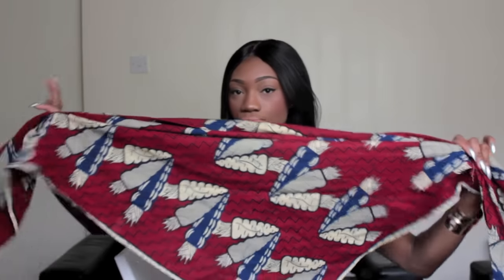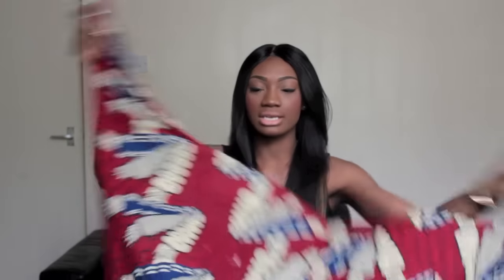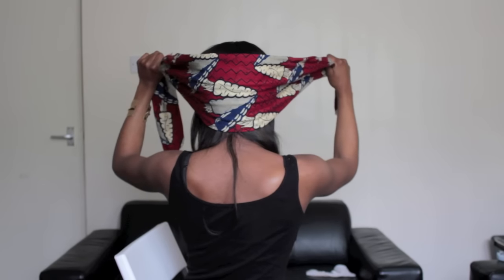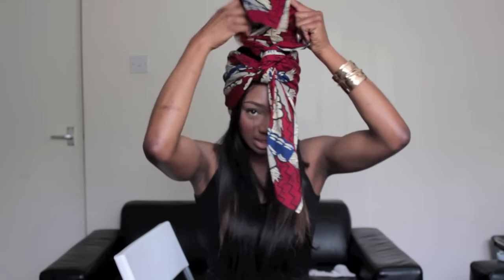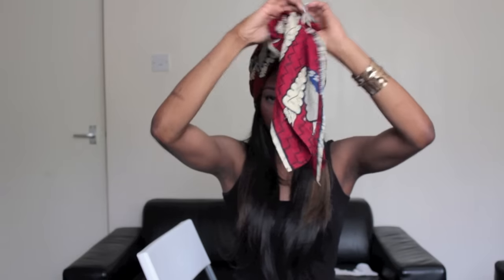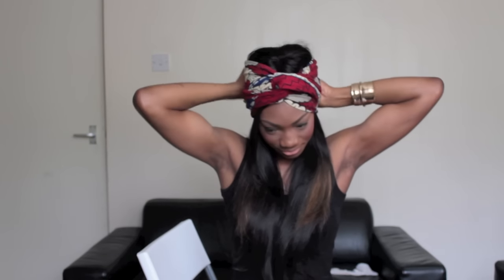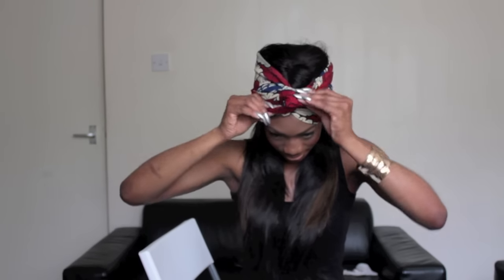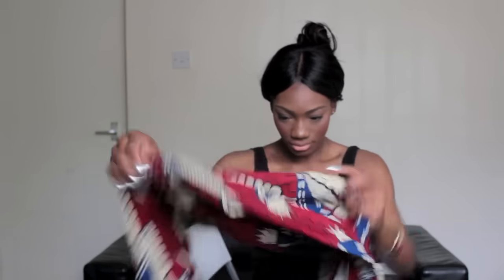HOW TO: Tie A Head Wrap/ Turban Into 3 Different Styles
Here is a quick and easy video, to share 3 different styles you can achieve with a head wrap.
You can always use a simple scarf but I chose to use one of my favourite pieces of fabric.

Apologies for the squeaky chair, it wanted its moment on YouTube.

I do hope you enjoy watching and I have inspired you to get wrapping!